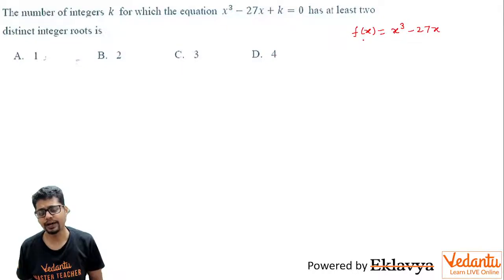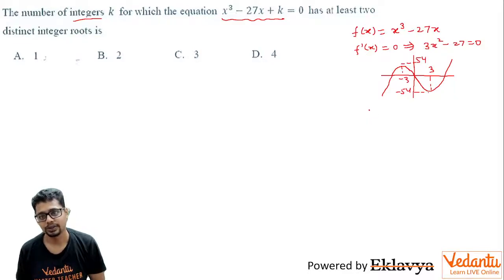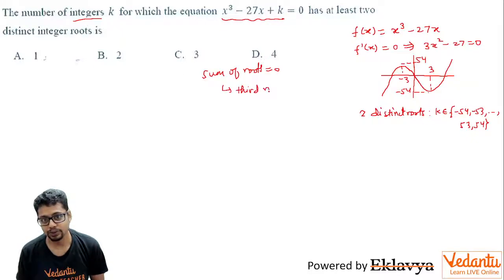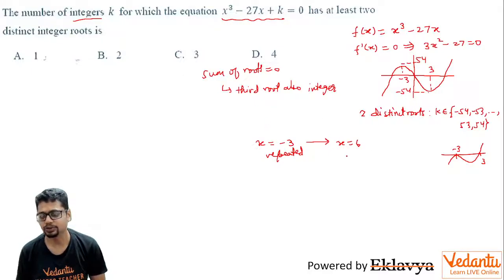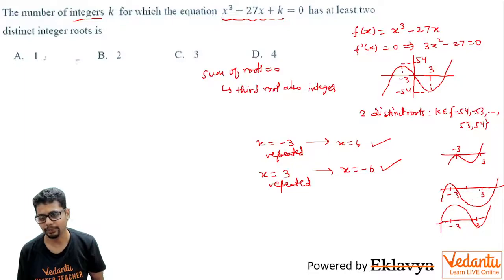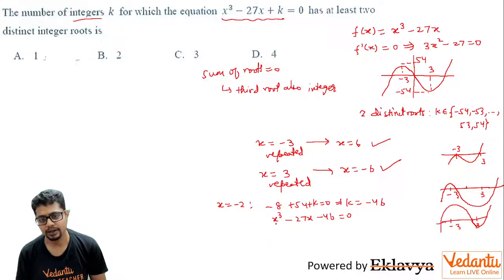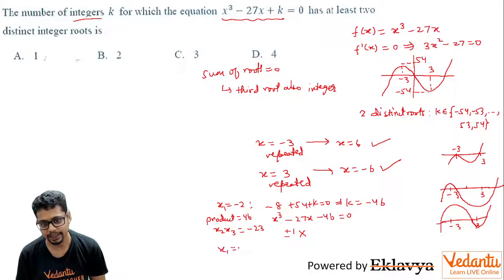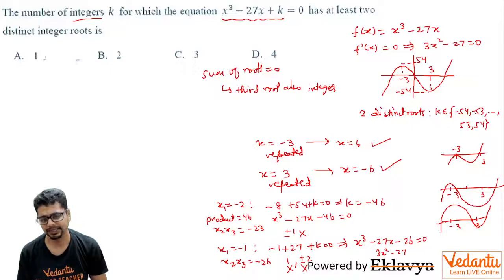KVPY 2016 SB/SX Mathematics Part I Question 4 Answer B Cubic Polynomial Shubham Jhanwar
✅ Session PDF for "KVPY 2016 SB/SX Mathematics  Part I  Question 4 Answer B Cubic Polynomial Shubham Jhanwar"

➡️ Number of integers k for which the equation x^3-27x+k=0 has at least two distinct integer roots is
(a) 1
(b) 2
(d) 4